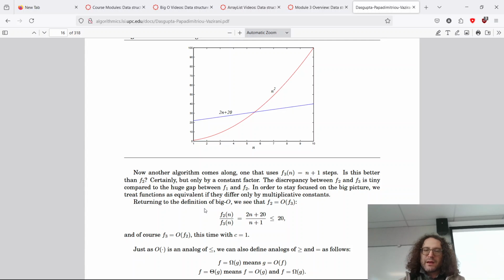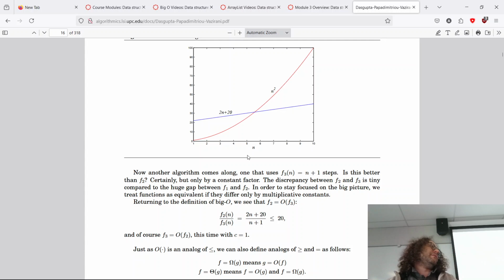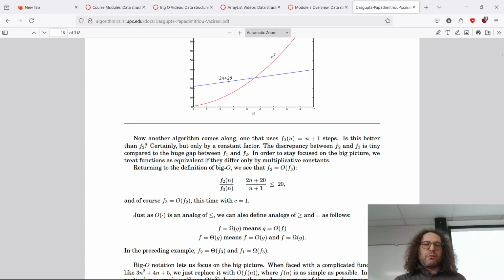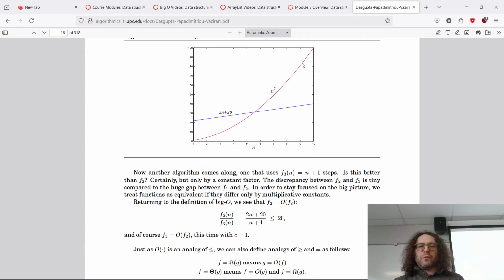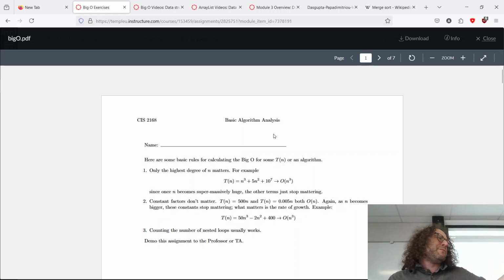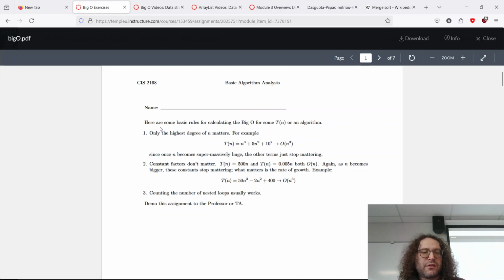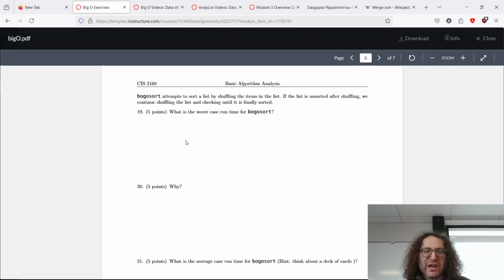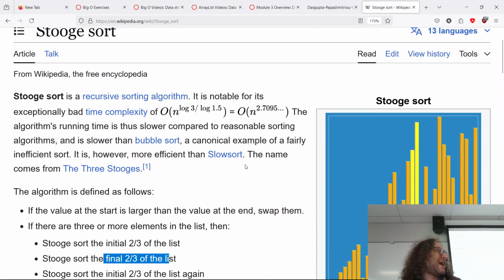Lecture 5 - Big O